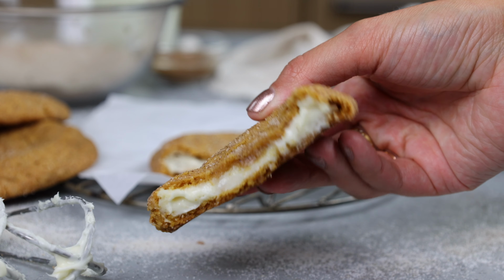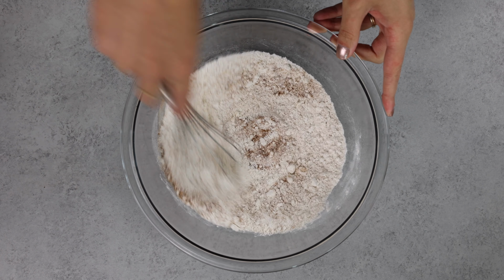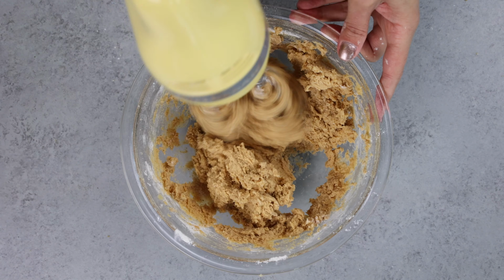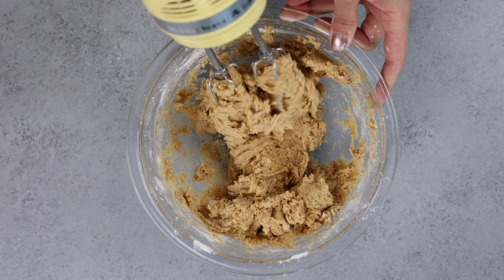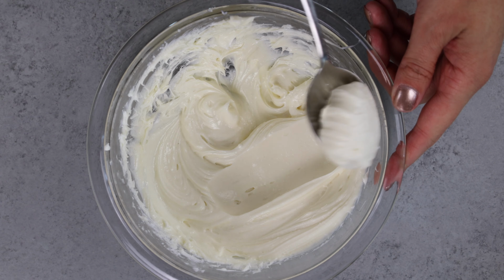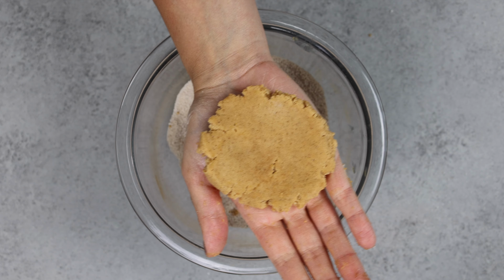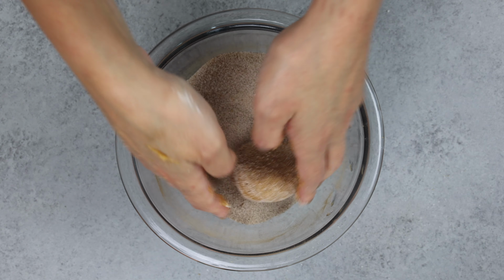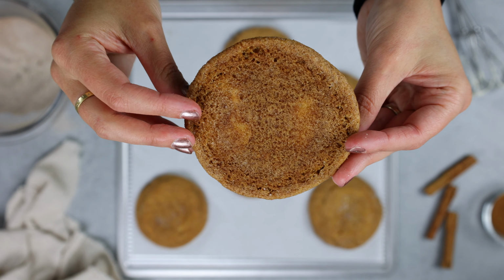Pumpkin Cheesecake Cookies | CHELSWEETS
These pumpkin cheesecake cookies bake up so soft and fluffy, and are filled with cheesecake! Dust them in a bit of cinnamon sugar and they're completely irresistible!!

I've made a couple tweaks to this recipe since making this video, and the most up to date recipe can be found